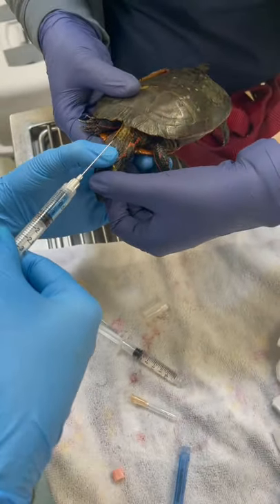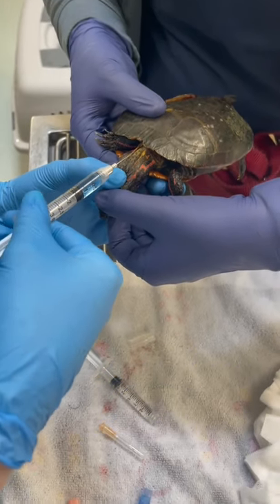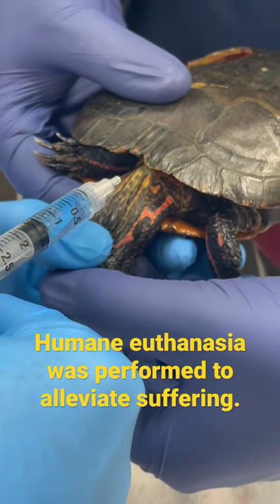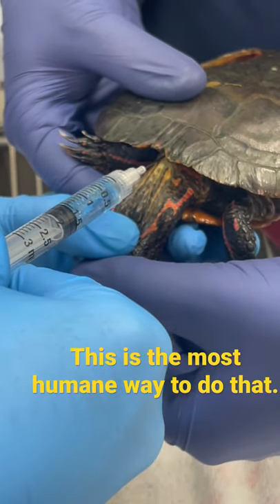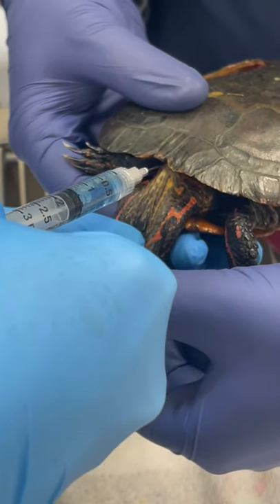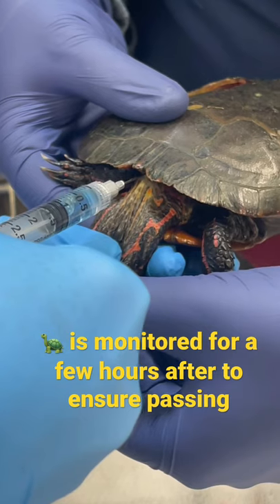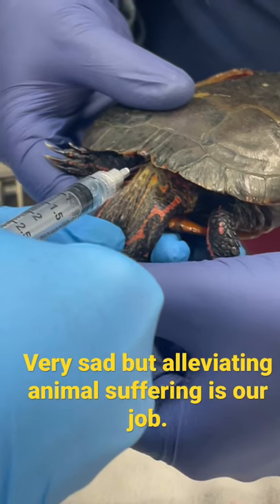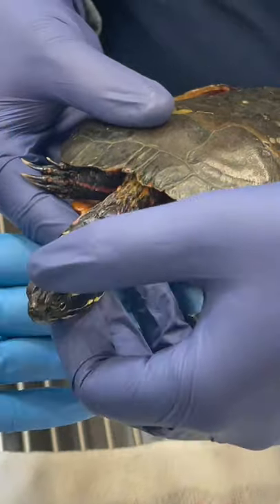Humane Euthanasia of A Wild Turtle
***Trigger warning - accidental trauma to an animal.***

This is probably the most difficult part of our jobs as vets but in some ways the most important.  This wild turtle was brought in by a good samaritan (or "good sam" as we say) and, as you can see, recently suffered catastrophic injuries following automobile trauma.  Humane euthanasia was performed as soon as possible due to the extent of this poor turtle's injuries, and to alleviate suffering.  Humane euthanasia is difficult in reptiles and requires a fair amount of expertise as you see here.  Overall this was the best thing for the turtle and the "good sam" should be commended for bringing it in for veterinary care rather than leaving it outside.